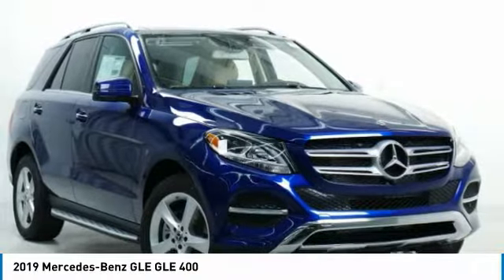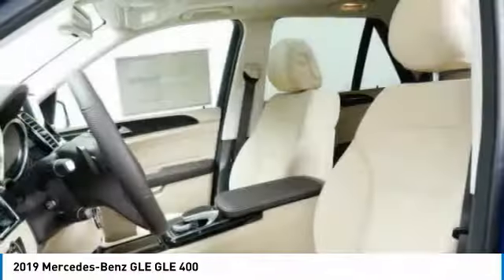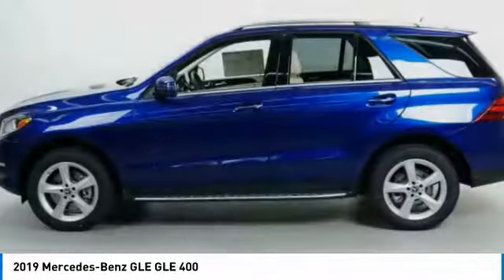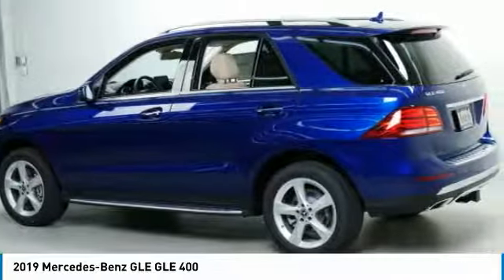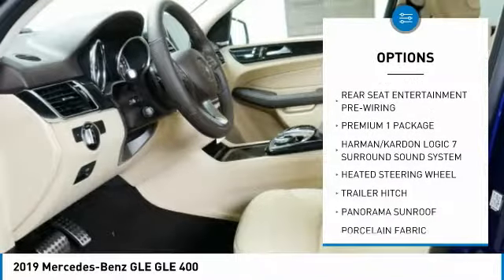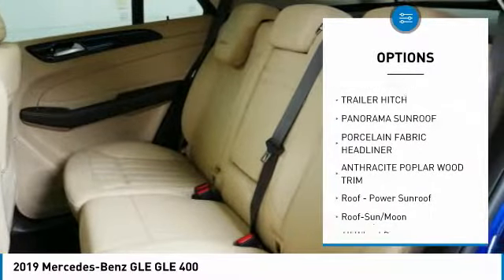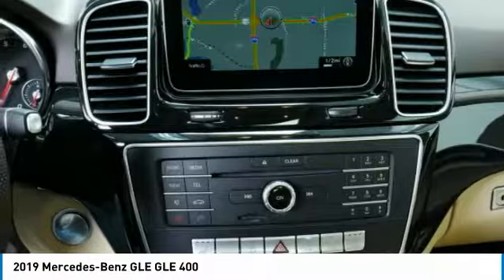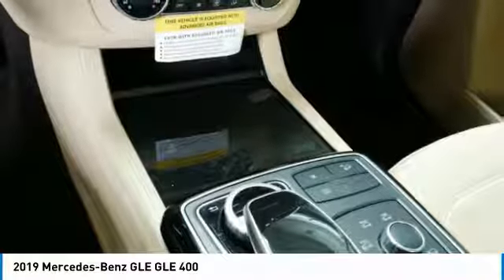2019 Mercedes-Benz GLE GLE 400 Minnetonka Minneapolis Wayzata,MN 73110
Sears Imports
13500 Wayzata Blvd

Don't miss this 2019 Mercedes-Benz GLE. It's equipped with great features. You'll want to take this suv home. Make a great choice today.